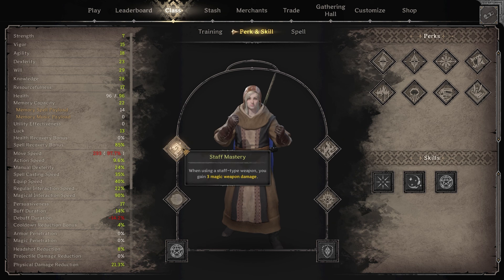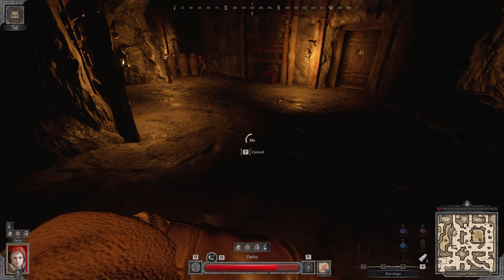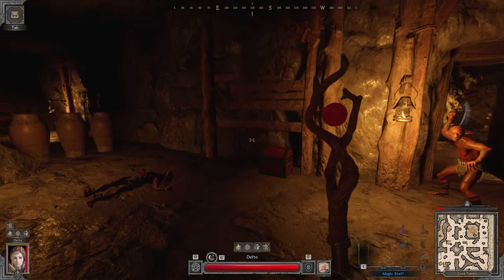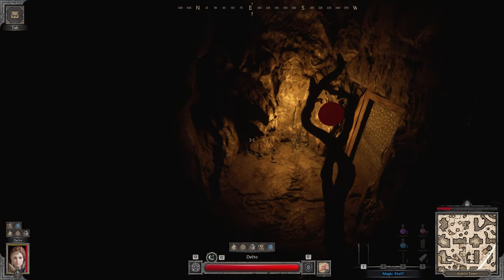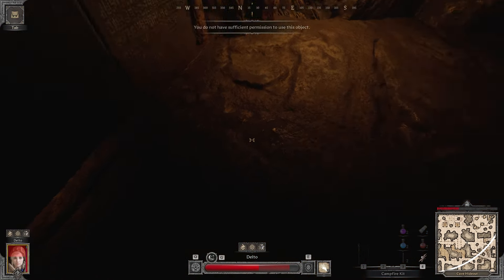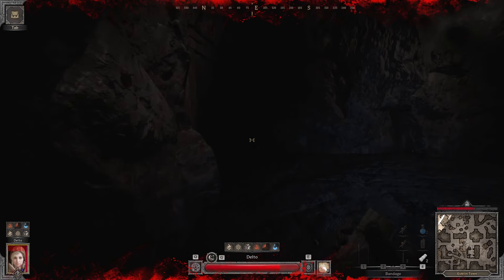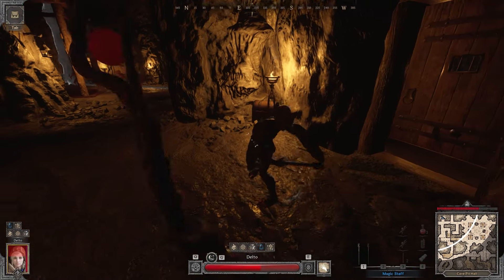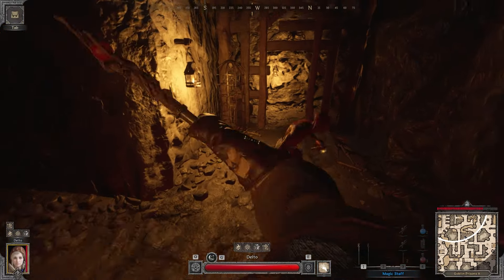When in Doubt, Pull the Wizard Out | Wizard Gameplay and Commentary | Dark and Darker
Hey guys,

I decided to play Wizard today in Dark and Darker, and this is my favorite way to play the class in solos. We have reactive shield, and arcane shield available to keep up alive, as well as staff mastery, and mana surge to be able to deal a TON of either poke or melee damage. Wizard is usually seen as a class balanced at the high-end, meaning that people who play the class well REALLY succeed at doing it, while average players may not be able to get the same experience while playing it. However, in Dark and Darker, there is an easier way to play Wizard, and this build is that. There are definite downsides to playing Wizard this way, but all in all, this build is VERY strong in isolated 1v1s, by dealing damage in every stage of the fight, while also mitigating damage taken. I'll stop rambling on here... I hope you enjoy the Dark and Darker content!